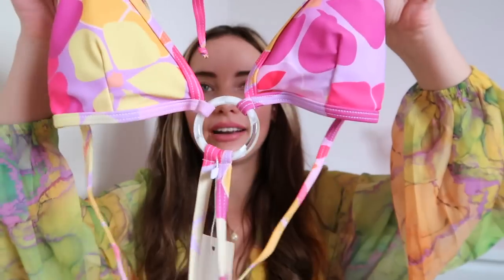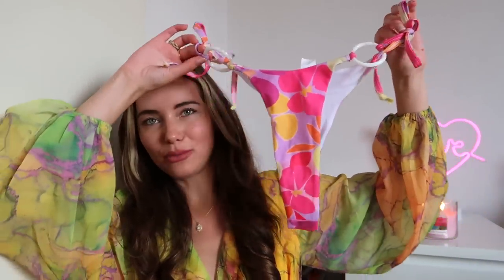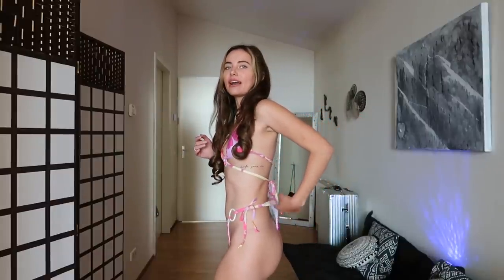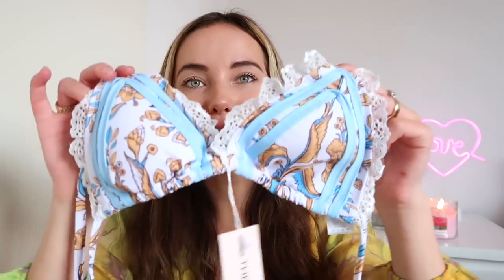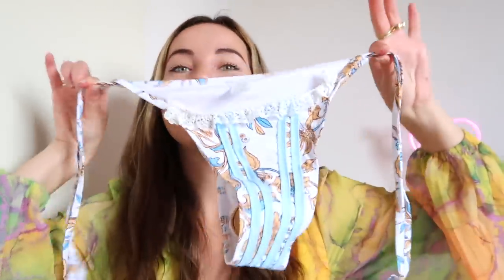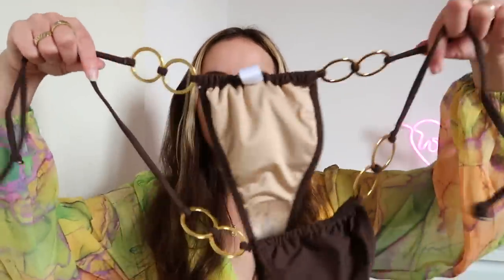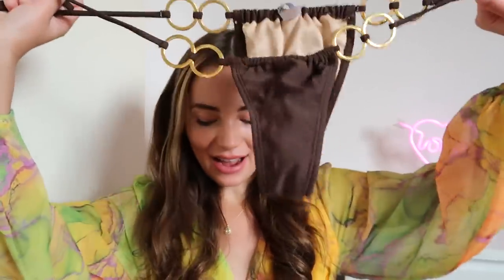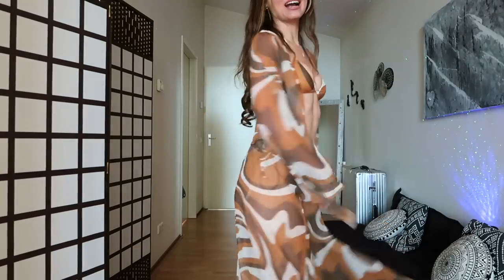swim, sleep and sportswear haul 👙 💤 🏋️‍♀️ ft Fashion Nova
@Fashion Nova